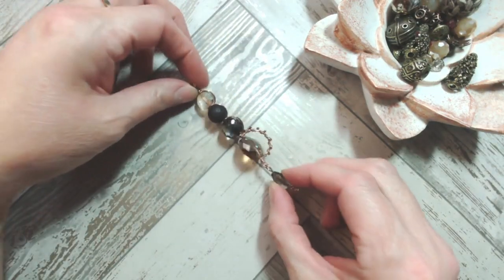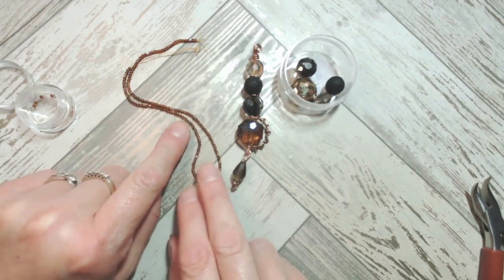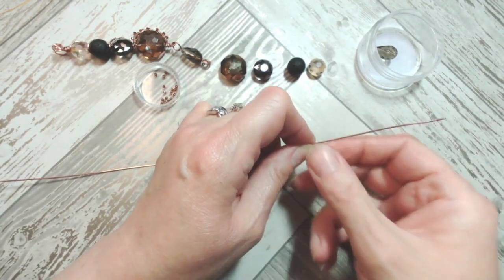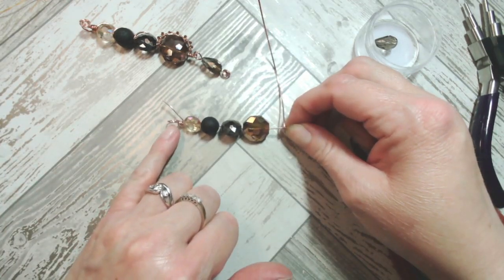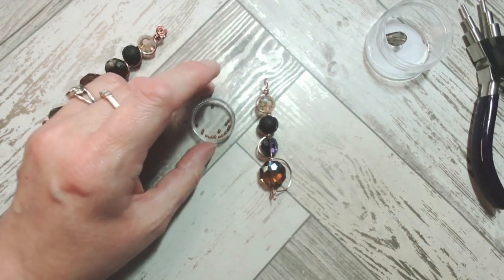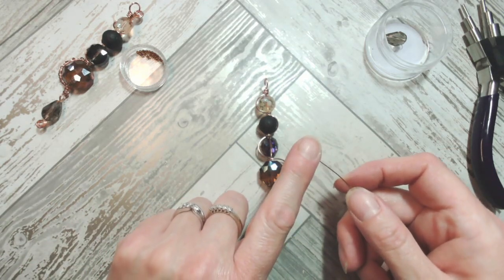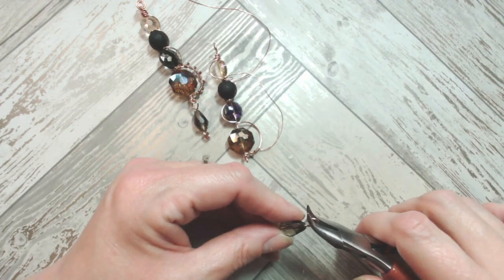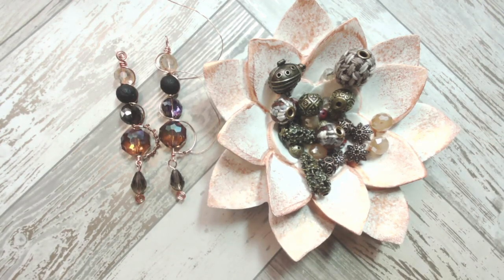Light Academia Wire-Wrapped Pendant with Jem Hawkes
Ready to hit the books? Jem Hawkes is showing us how to create a beautiful wire-wrapped focal perfect for necklaces using the Light Academia Bead mix available at Jesse James Beads online shop. Check out this step by step tutorial to learn how to make your own. This light Academia inspired pendant is perfect for gifting to your favorite bookworm or making for yourself to show off your love for literature.

What you'll Need:
Academia Bead Mix from JJB
Thunder Polish 2x3mm Glass Beads
18 Gauge Round Wire (Soft to Medium Temper Wire)
Chain Reaction
Lobster Clasp
Bail Making Pliers
Cutting Tool